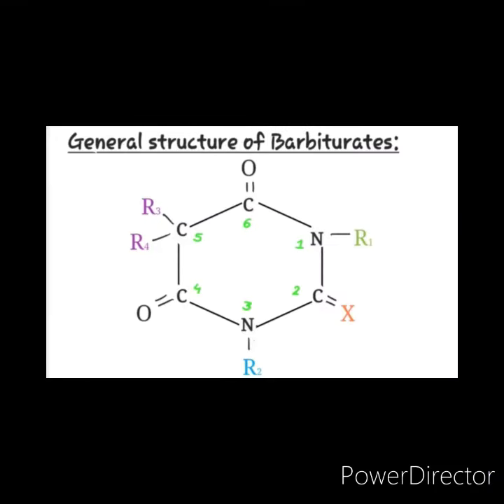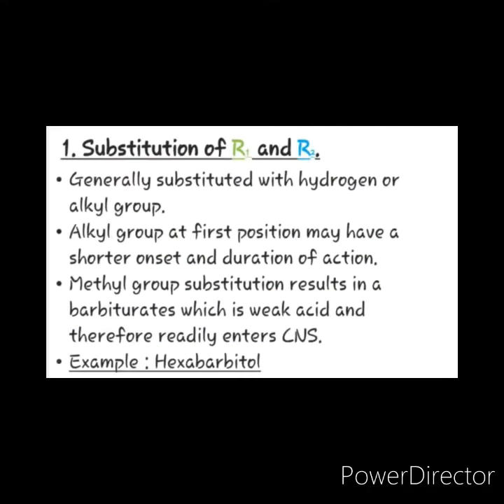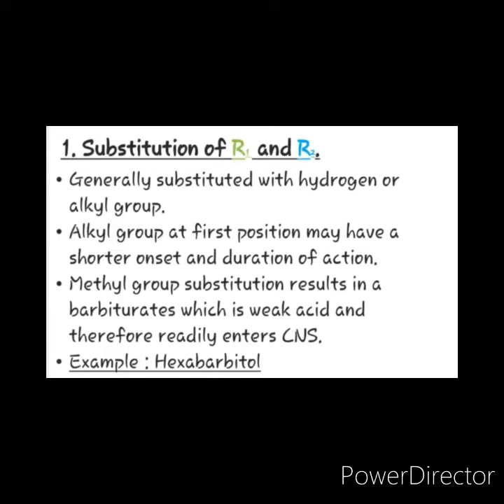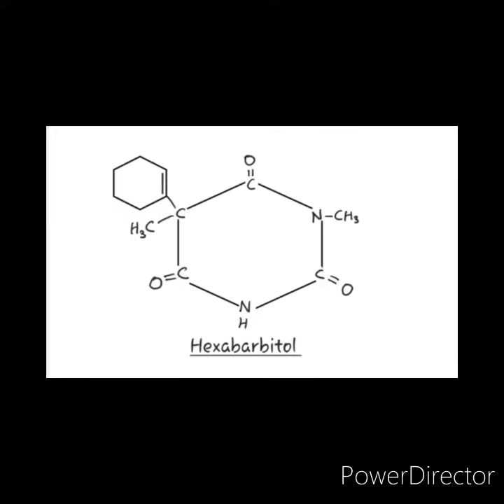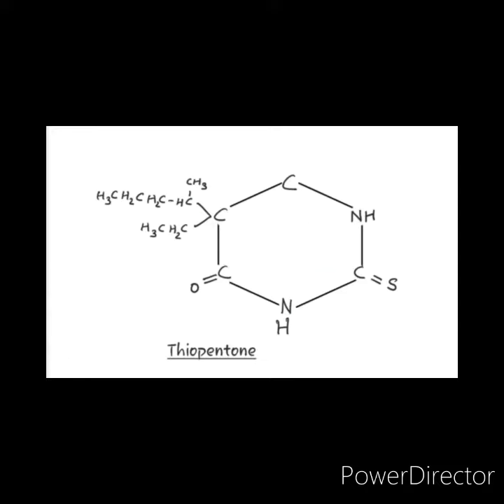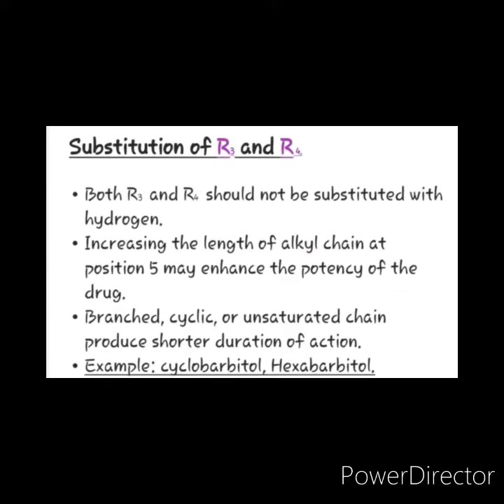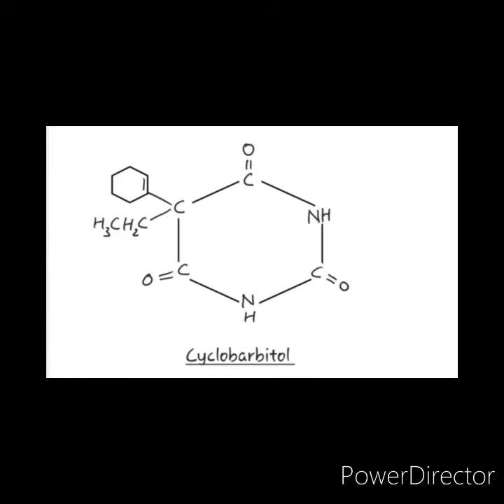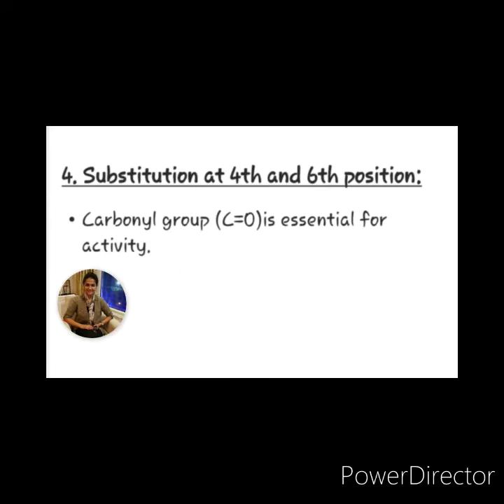Mnemonic of barbiturates by Mr. Somdatta Chaudhari